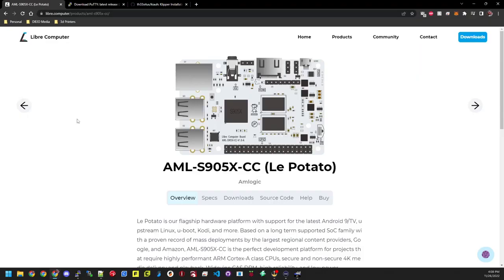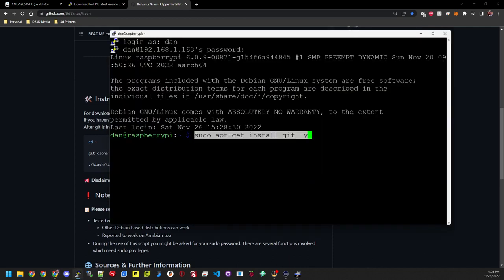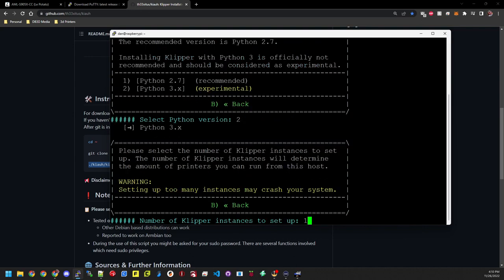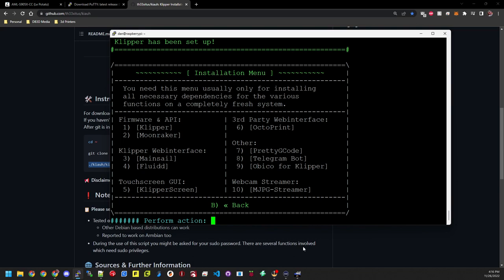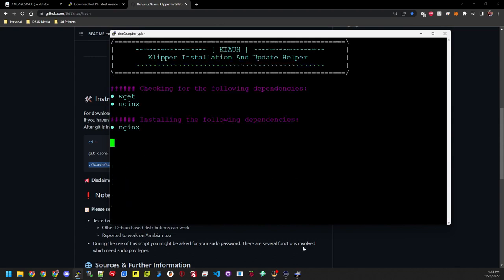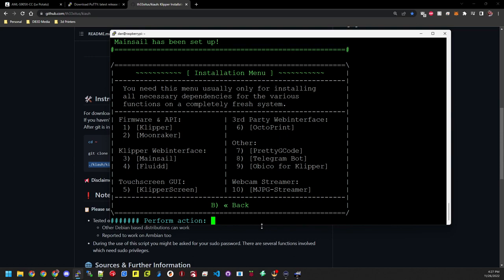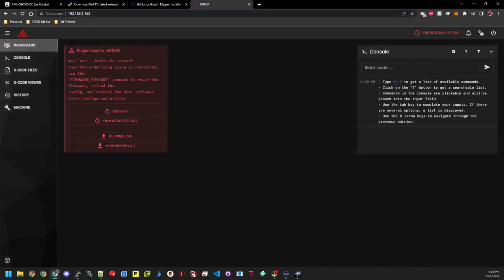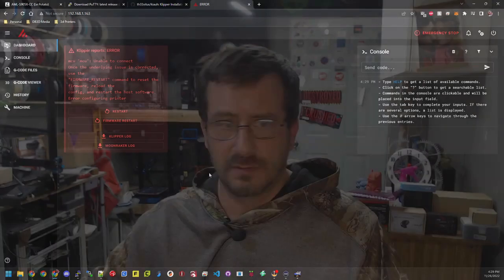Installing Klipper on the Libre Le Potato This can be done on other devices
Building on the install video I get Klipper setup and running on the Le Potato.